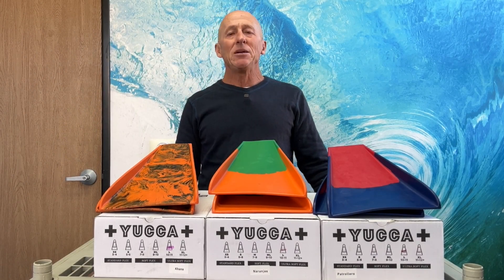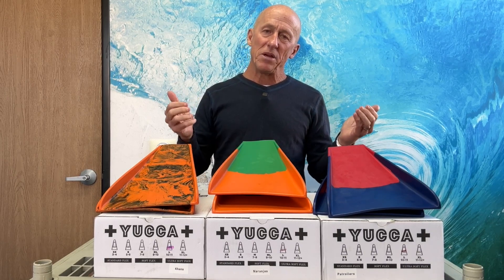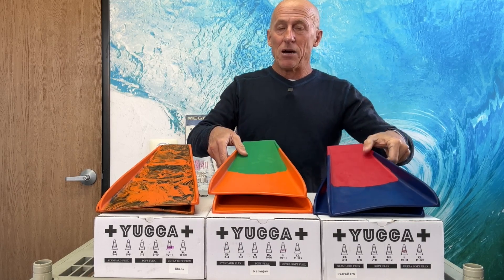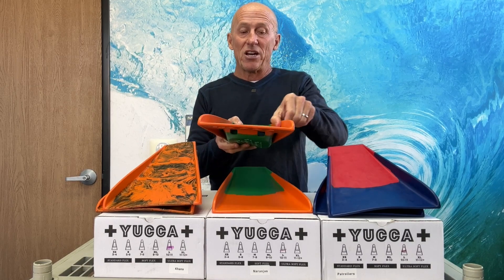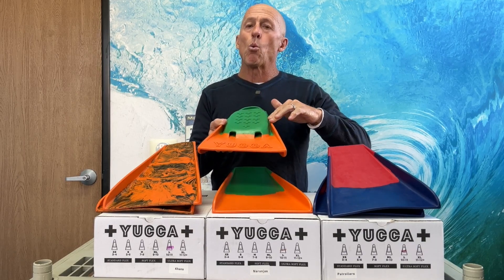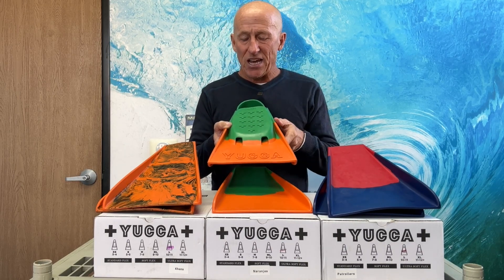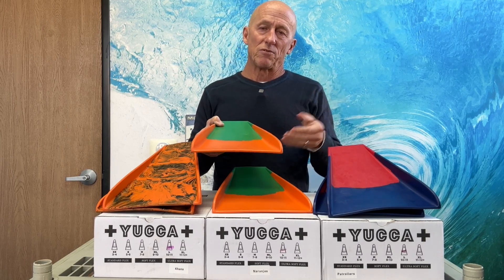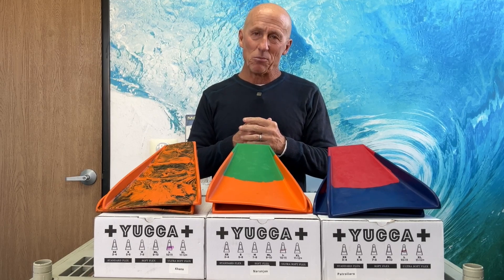Yucca Short Blade Swimfins Review- eBodyboarding.com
eBodyboarding.com's Jay Reale give you the low down on Yucca Short Blade Swimfins.  These fins are designed by Wedge bodysurfer Sean Starky and come in three different stiffnesses, multiple sizing and color options and are a great fin if you're looking for power and control with a moderately wide foot pocket.